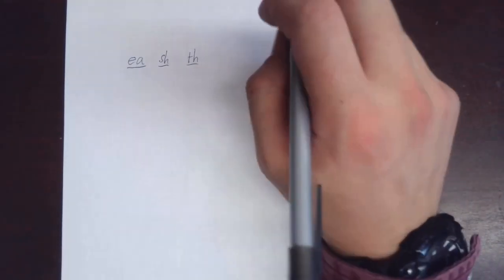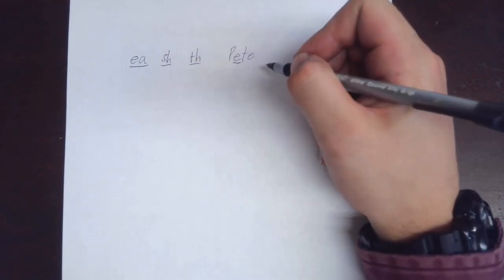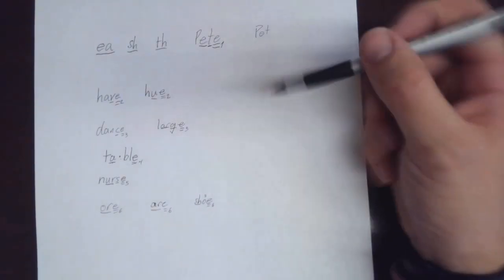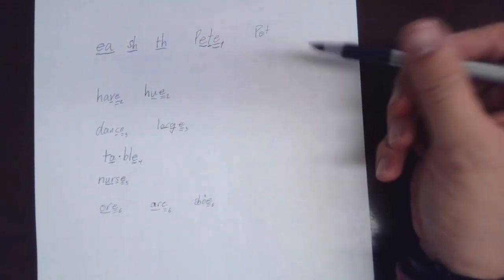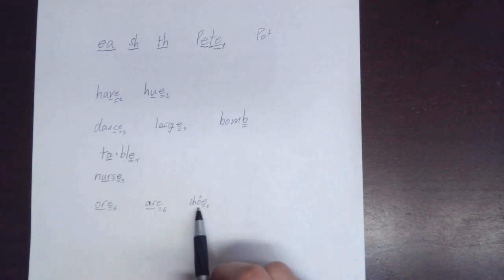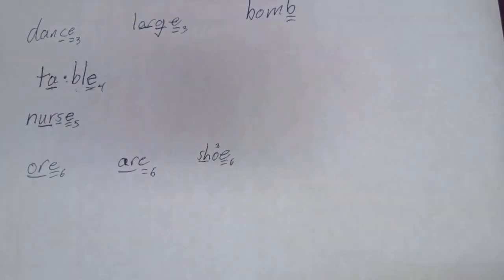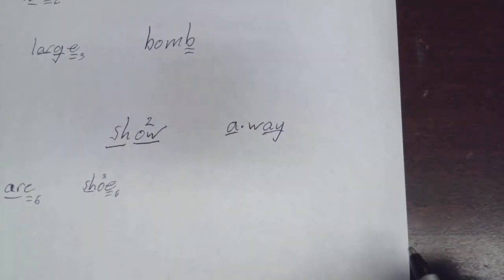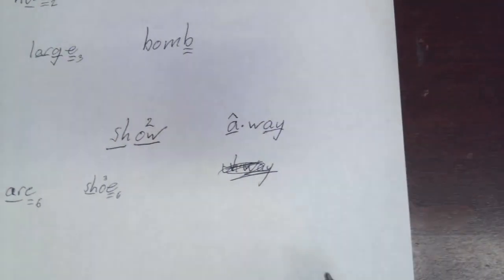Literacy Essentials Explanation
Howdy y'all!
This video explains the marking system we use in Literacy Essentials.

Underline: Basically means "hey, this is important."
Might mean:
-multi-letter phonogram
-vowel saying its name
-some other reason to pay attention to the letter

Double underline: Silent letter
Could be part of a two-way word, but doesn't have to be

Silent Final E:
-Job 1: Makes a vowel say its name in a VCe situation
-Job 2: English words do not end with V or U, this E prevents that.
-Job 3: Makes a C say "sss" or a G say the J sound.
-Job 4: Every English syllable needs a vowel, this E fulfills that requirement
-Job 5: When a main idea word ends in S, this E shows that the S is part of the base word and not a pluralization
-Job 6: Basically any other word that ends in a silent E.

Spelling Cap: Means that the phonogram is not saying its normal sound.

Number up high: Denotes which of its sounds the phonogram is saying.